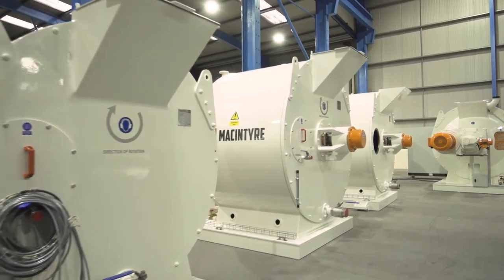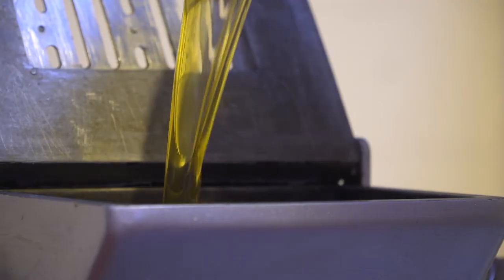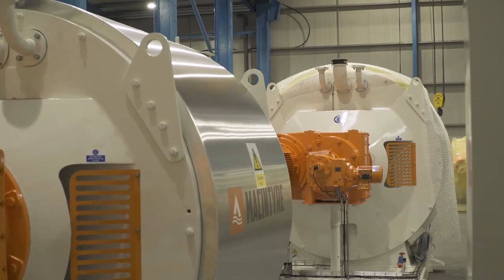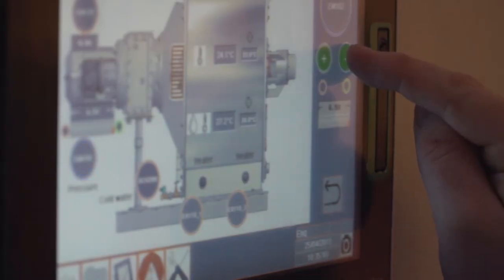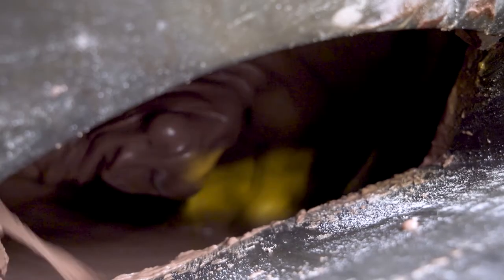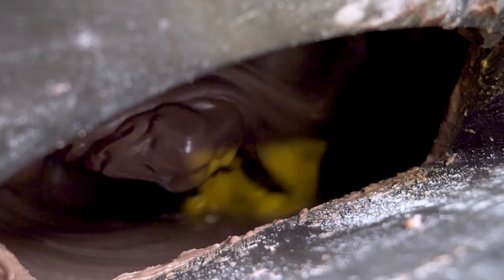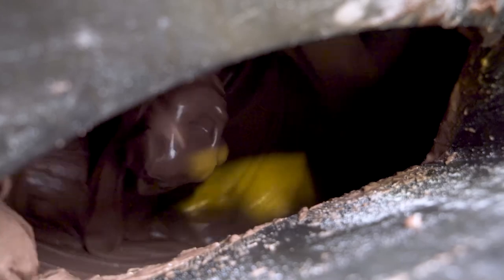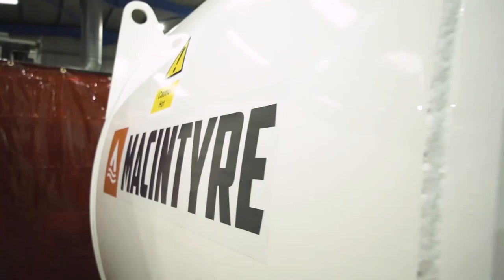MacIntyre Chocolate Systems Making chocolate in the MacIntyre